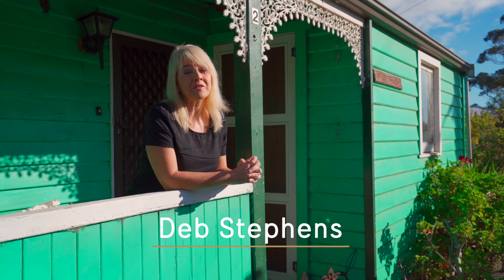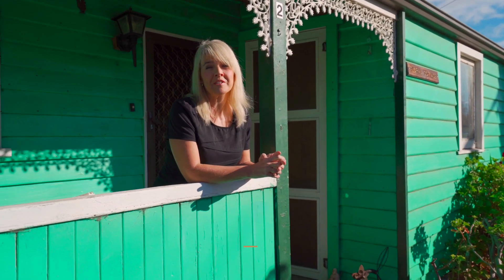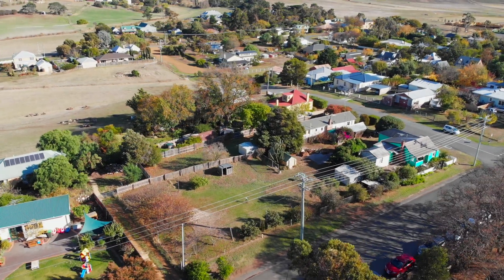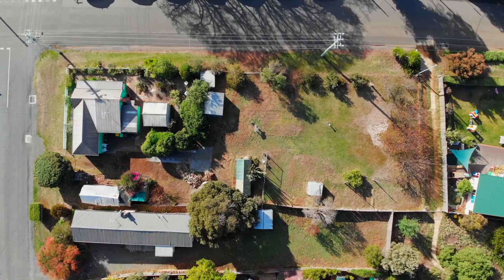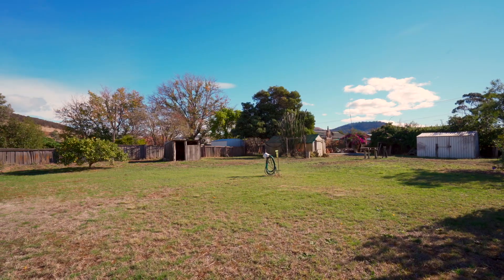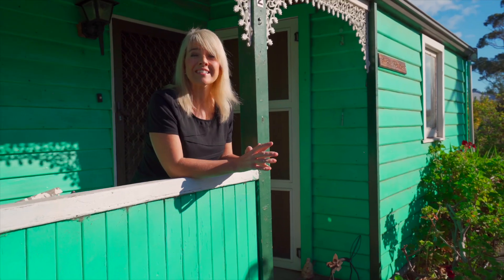2 Commercial Road, Richmond EIS Property